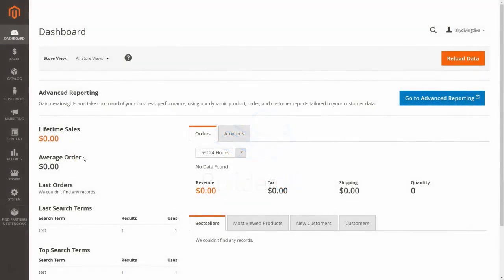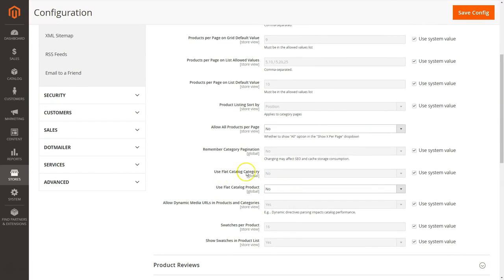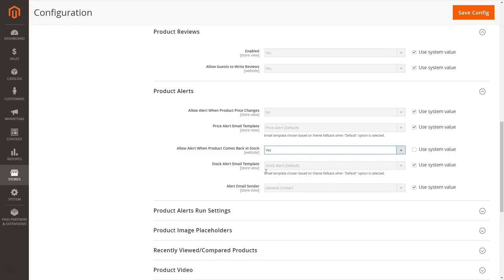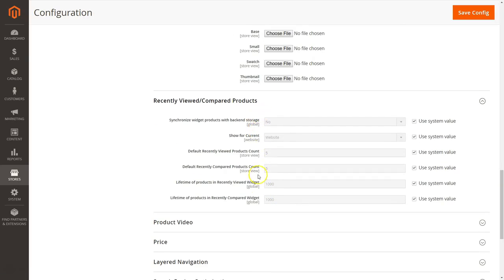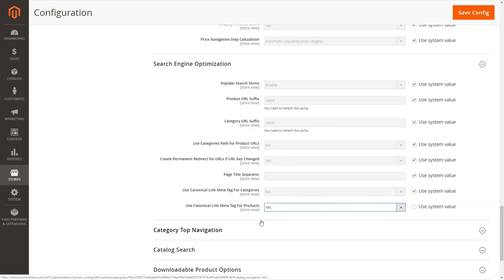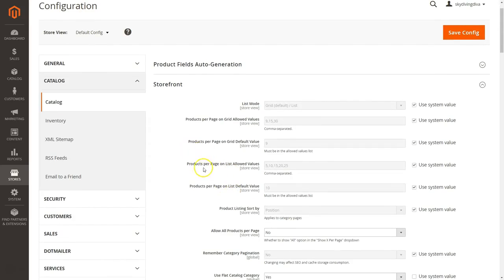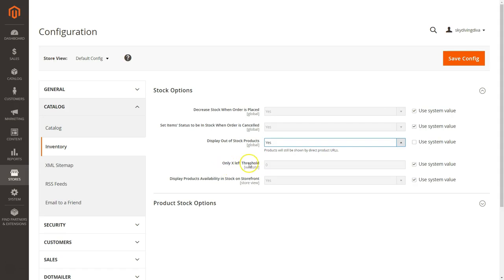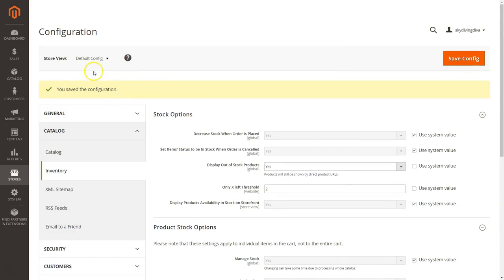Basic Configuration Catalog- OnlineBusiness - MarketingTool - Website Builder